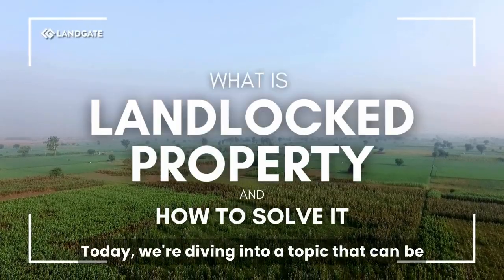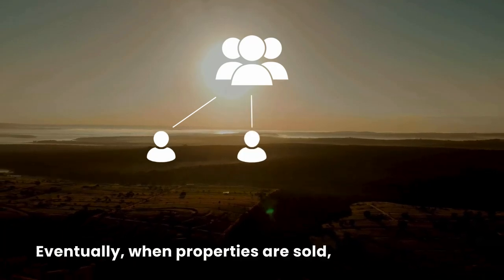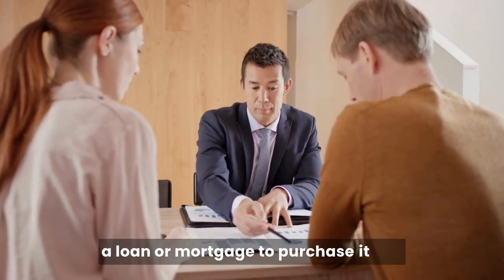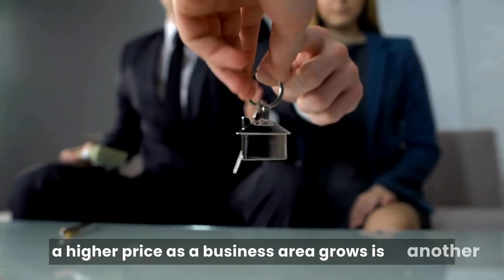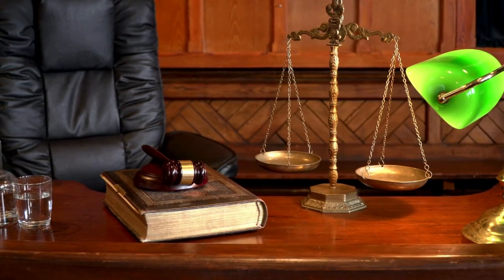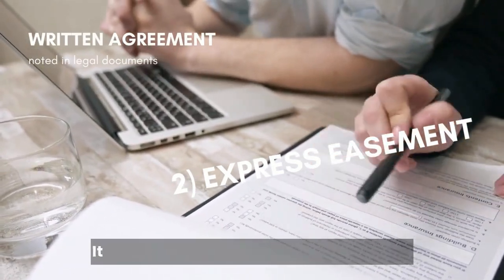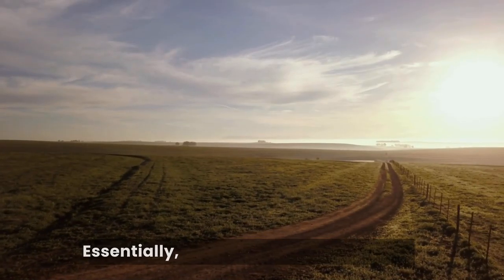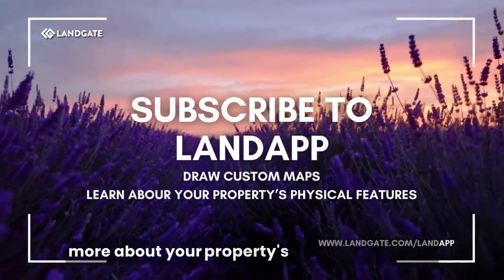What does landlocked mean, and how do you solve it?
Ever heard of a landlocked property and wondered what it means? 🏞️🔒 This video dives into the definition of landlocked property, the pros and cons to owning landlocked property, and provides solutions for getting access to landlocked properties.

🔍 What You'll Learn:
- Definition of Landlocked Property: Understand what it means for a property to be landlocked and why it can be a significant issue for landowners.
- Pros and Cons: Explore the advantages and disadvantages of owning a landlocked property, from potential cost savings to access challenges.
- Types of Easements: Learn about the different types of easements, including easements by necessity, prescription, and agreement, and how they can provide access to landlocked properties.
- Legal Solutions: Discover the legal steps you can take to secure an easement and ensure access to your property.

💡 Key Takeaways:
- How to identify if your property is landlocked and the implications it has on property value and usability.
- The process of negotiating and securing an easement to solve access issues.
- Practical tips and legal advice to help you navigate the complexities of landlocked properties.

👉 For more detailed information, check out the full blog post on LandGate's resource center